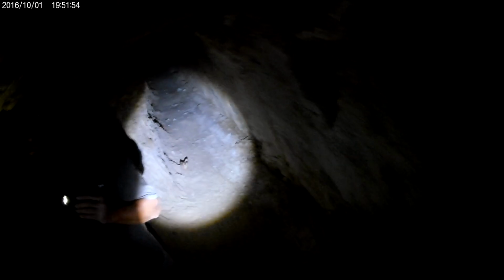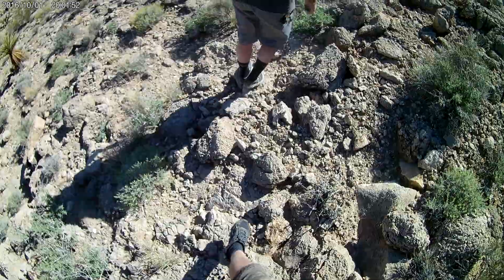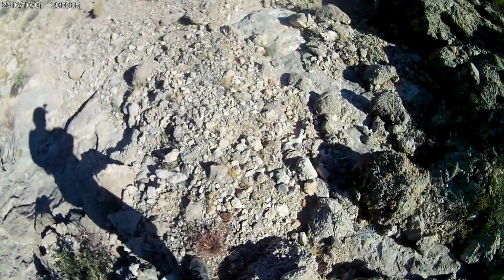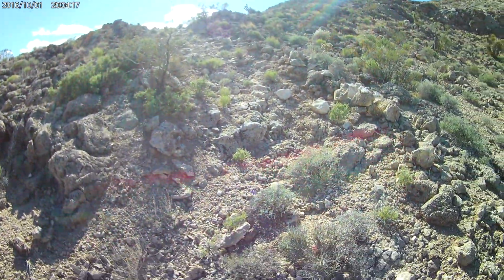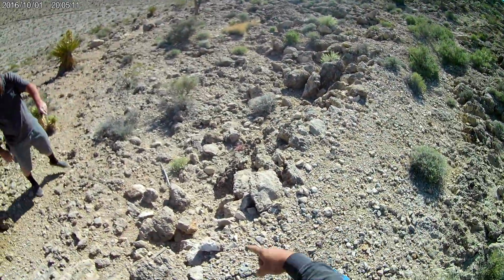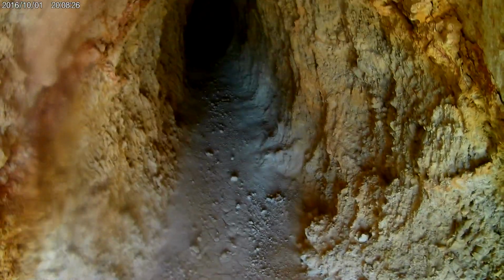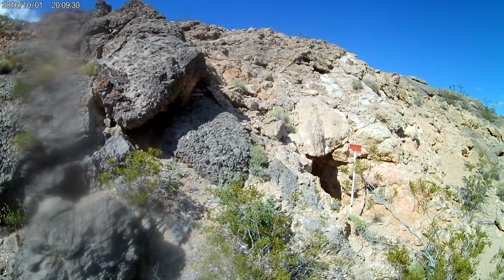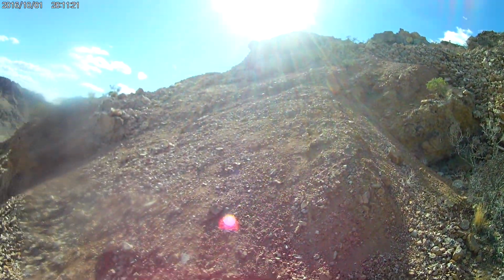Exploring an old mine